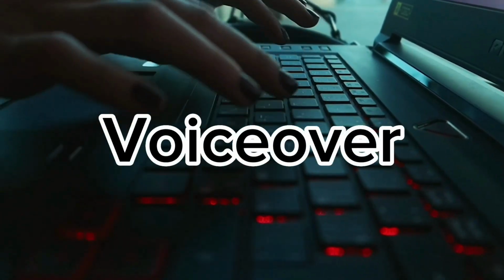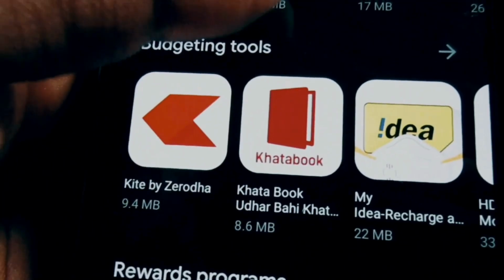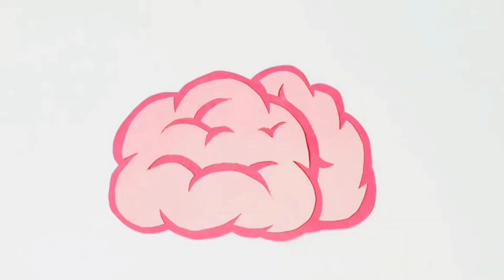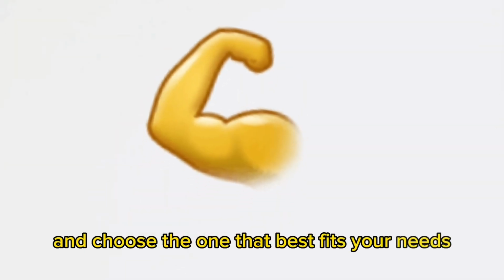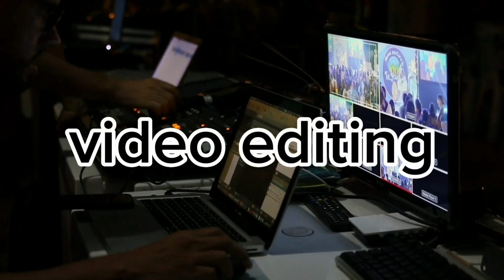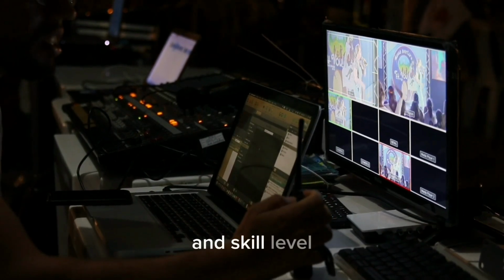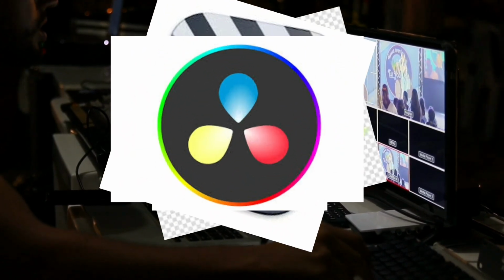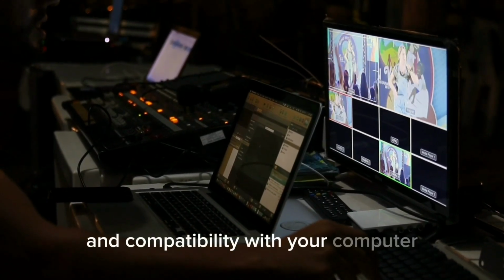How I make PASSIVE INCOME on YouTube with AI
In this video, I'll guide you through my step-by-step process of leveraging artificial intelligence to maximize earnings on the platform. From optimizing content creation to implementing smart monetization strategies, I'll share valuable insights and practical tips that can transform your YouTube channel into a sustainable source of passive income. If you're ready to unlock the power of AI and take your YouTube earnings to the next level, make sure to hit that play button and subscribe for more exclusive content. Let's dive into the world of AI-driven passive income together!